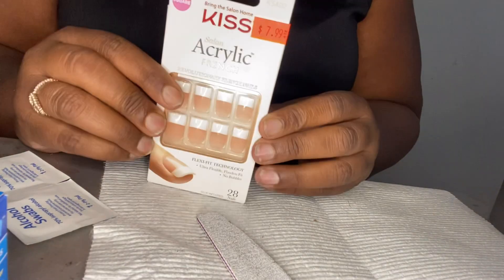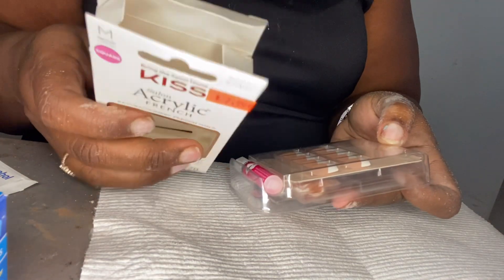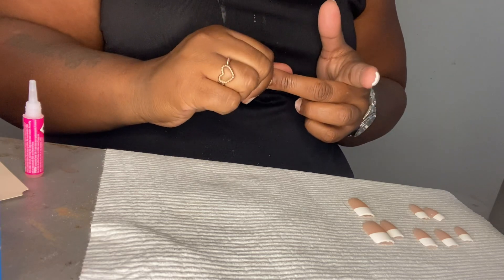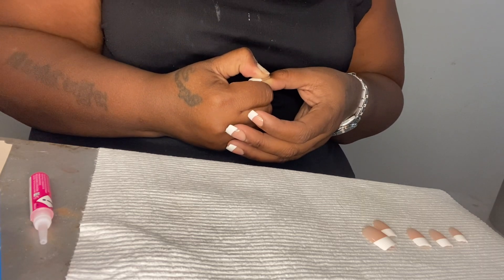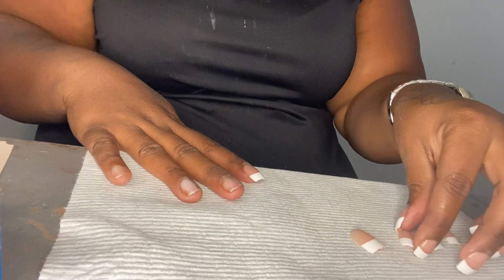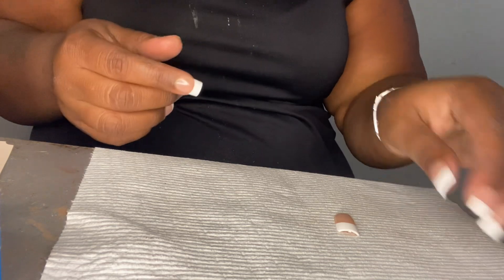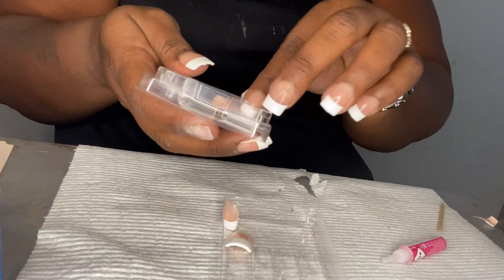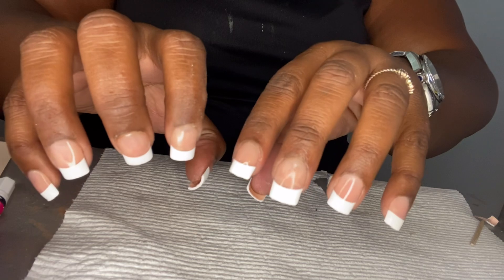7.99$$$ Kiss 💅 press on French 💋💋💋💋💋